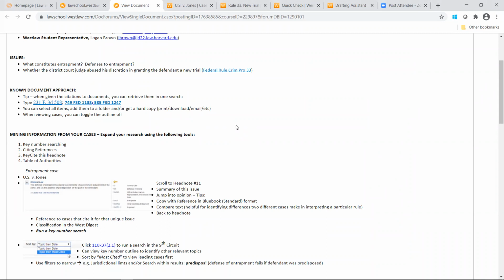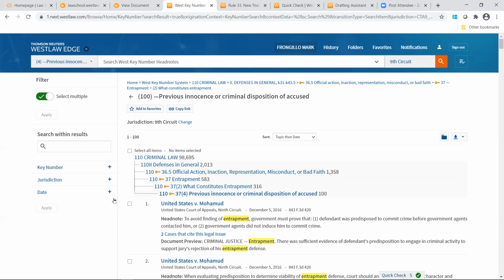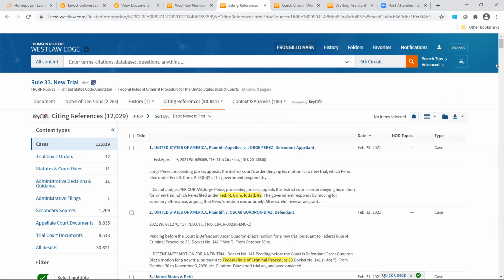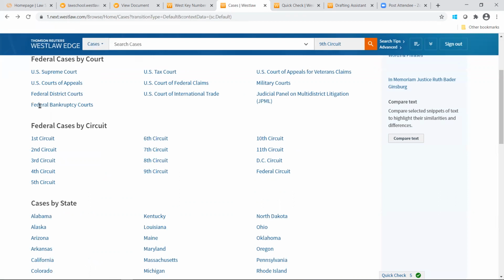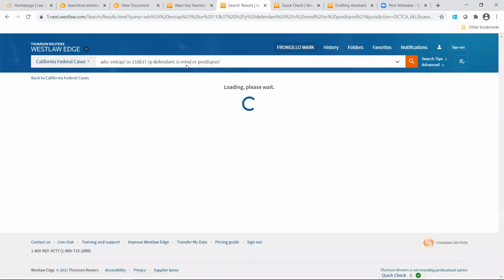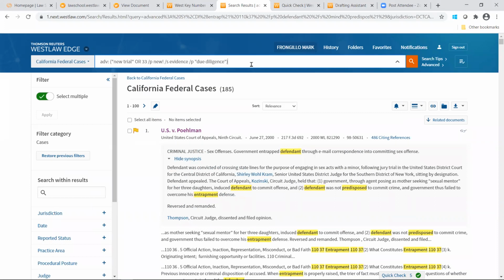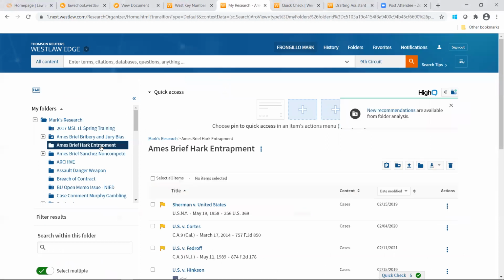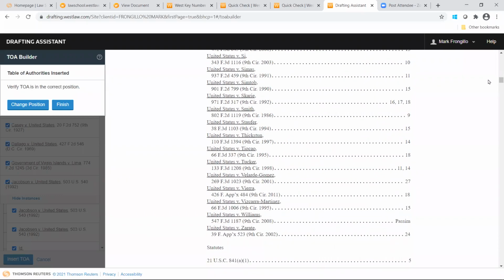Hark Live Session